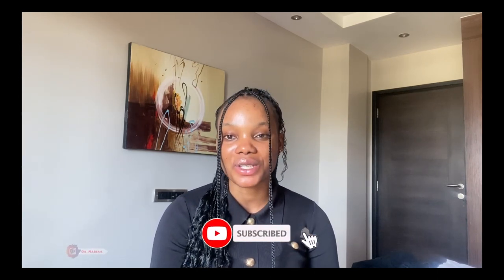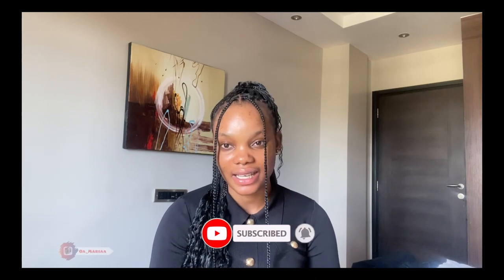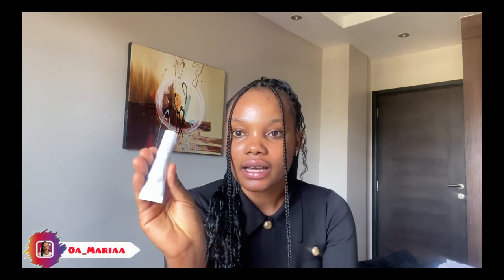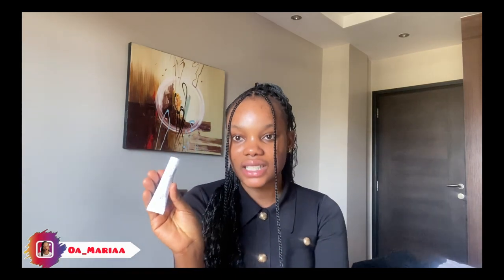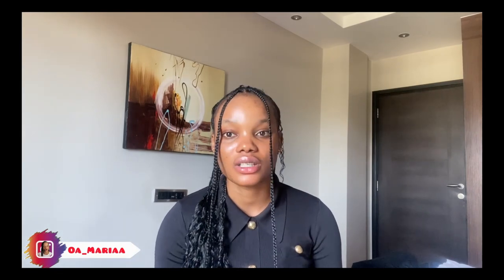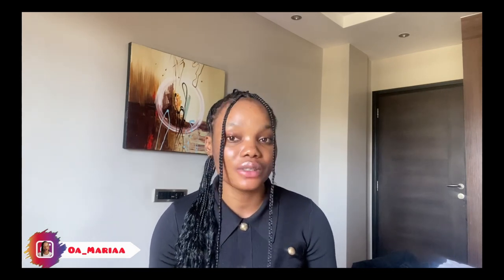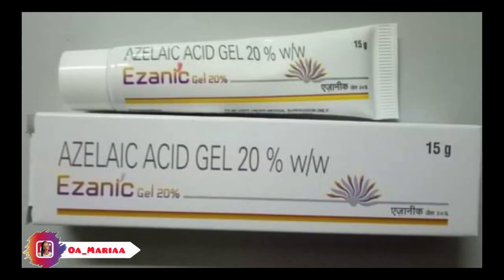My Honest Review With Azeleic Acid And How I Got Rid Of My Acne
skin whitening
bbtheraskin
bbtaffairs
tone
hyperpigmentation
nivea
nivea lotion

acne,skincare,acne scars,azelaic acid,the ordinary,skincare routine,akin olubukola,My Honest Review With Azeleic Acid,how i got rid of my acne,usa beauty blogger,uk beauty vlogger,azeleic acid,hyperpigmentation,skin redness,skincare hyram